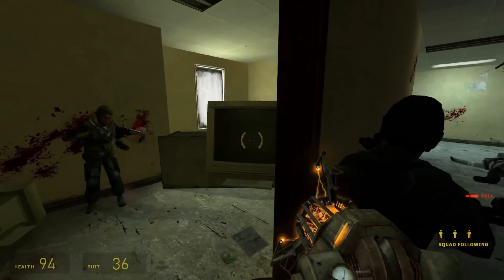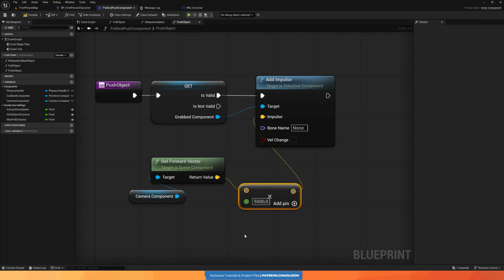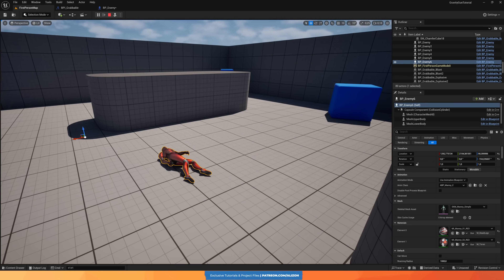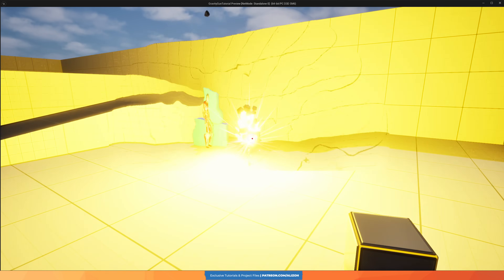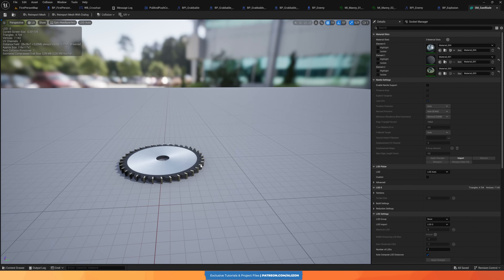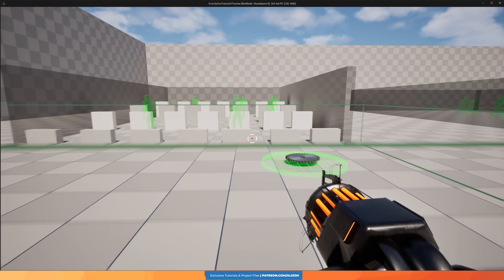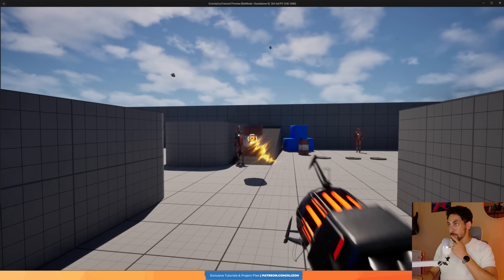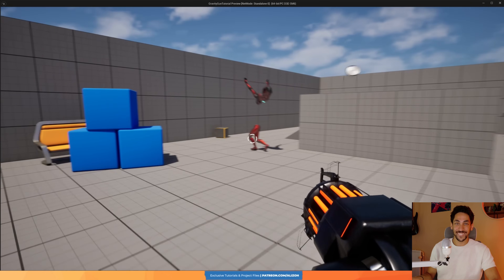I Rebuilt an Iconic Weapon in Unreal Engine - Gravity Gun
In this episode of the "Games Dissected" series, I will demo how I built my system to recreate the Gravity Gun Half-Life 2 in a modular and scalable way!

"Games Dissected" is a series where I breakdown popular game mechanics, and show you how to recreate them for your own games using Unreal Engine 5.

Chapters:
00:00 Intro
00:47 Grabbing & Throwing Objects
01:18 Laying the Foundation
02:58 Creating the Explosive Object
04:02 Gravity Gun Visuals (Animations, VFX, SFX)
05:00 Slicing the Enemy in Half With The Saw Blade!
05:58 The Playground!
06:30 Recap How The System Works
08:05 Outro